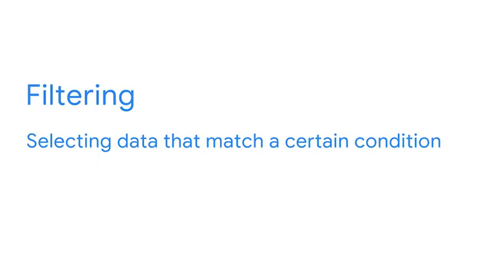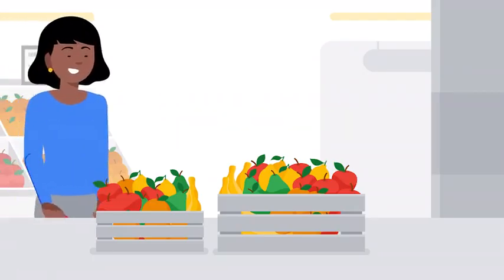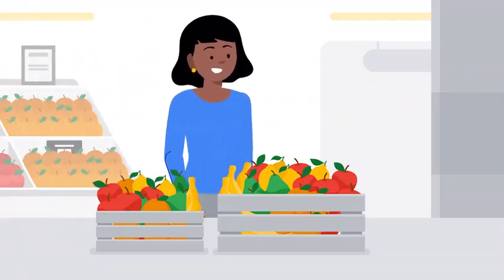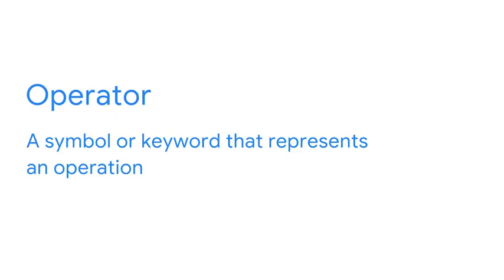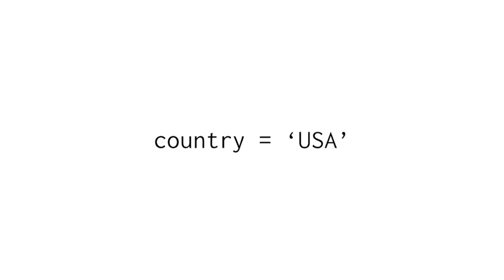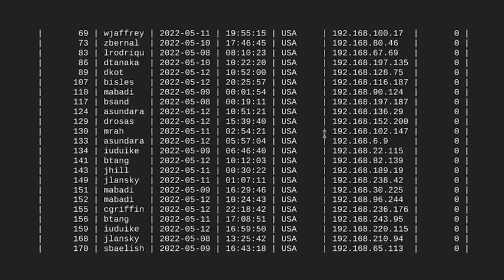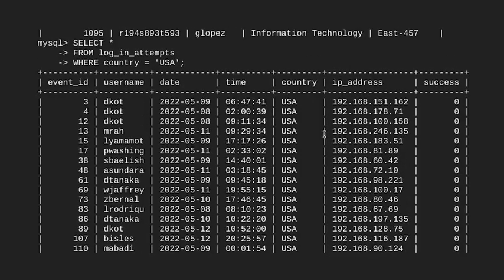Basic filters on SQL queries